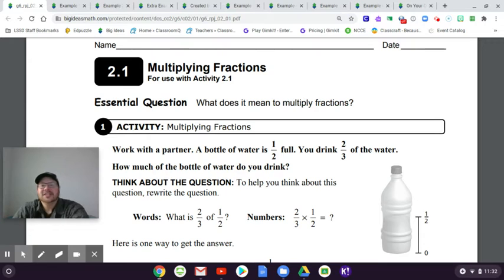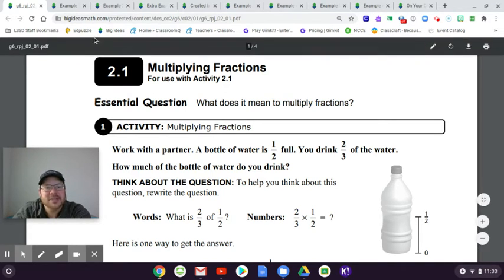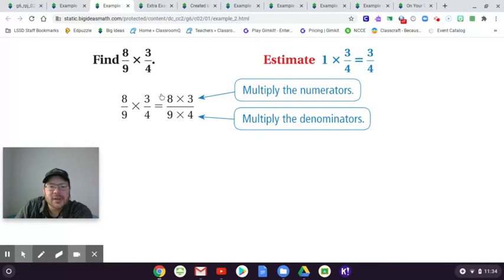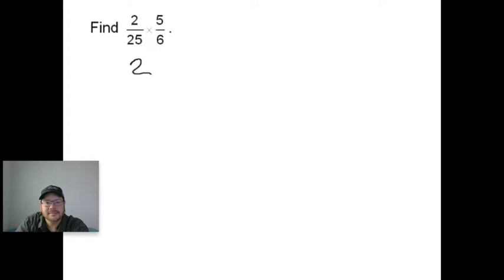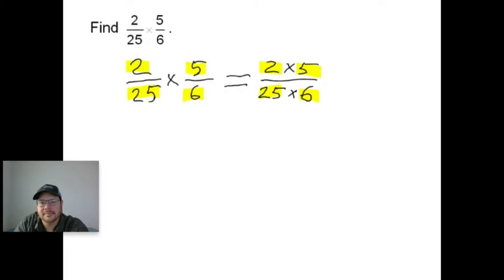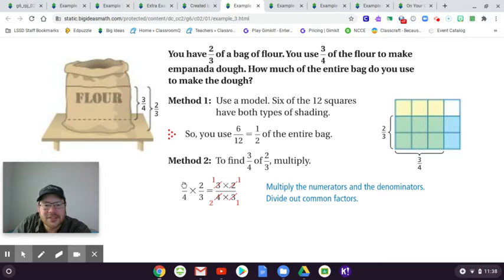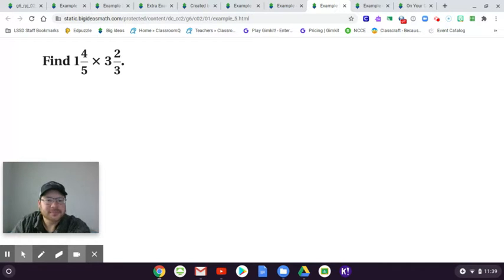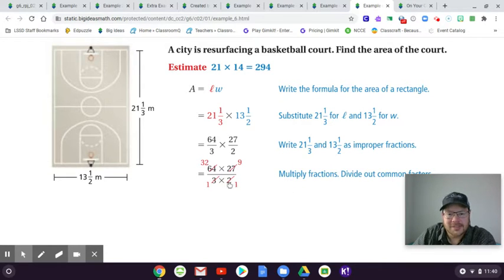2.1 - Multiplying Fractions Big Ideas G6